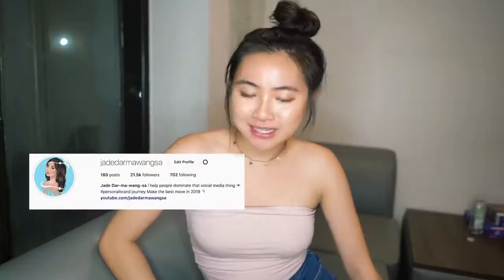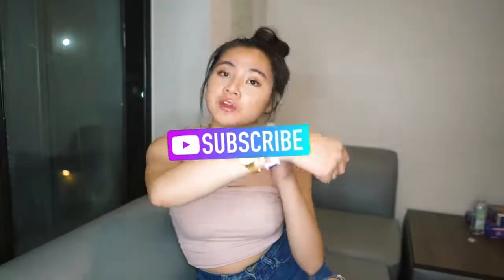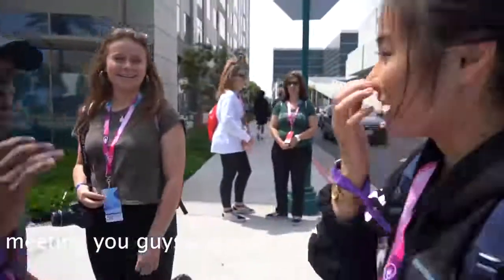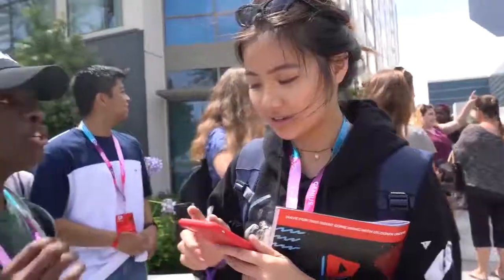Tips on making best quality IGTV videos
jade darmawangsa

whats up DarmaNATION ( ⸝⸝•ᴗ•⸝⸝ )੭⁾⁾  Open meeee

My name is Jade Darmawangsa. I am a millennial entrepreneur that  that is EXTREMELY obsessed with helping you grow on social media.

SOCIAL MEDIA!

If you're reading this, I want to let you know that you have influencer over the lives of others. Stop waiting for permission, an go out there and DOMINATE.

Disregard Keywords: instagram, how to grow, following, instagram stories, instagram video, tips, tricks, secrets,life hacks, hack, get more followers, instagram business,how to make money from instagram, algorithm, build your following, instagram growth, more followers, engagement, jade darmawangsa, dropout, why i left school, digital marketing, instagram marketing